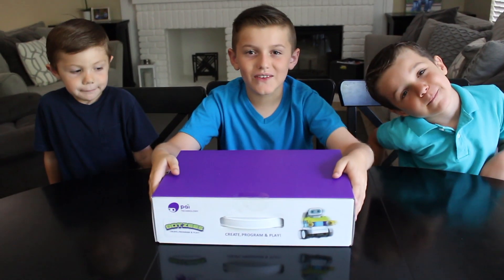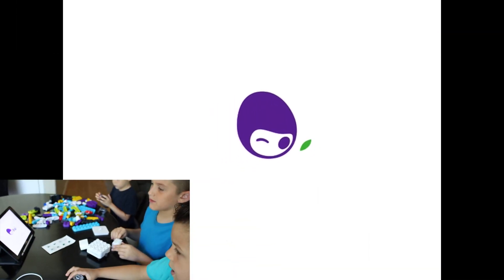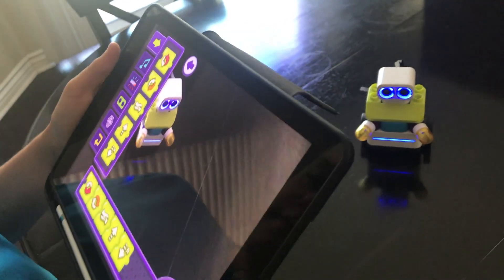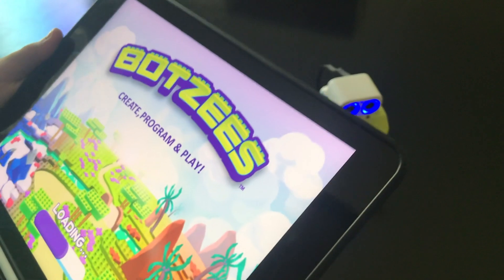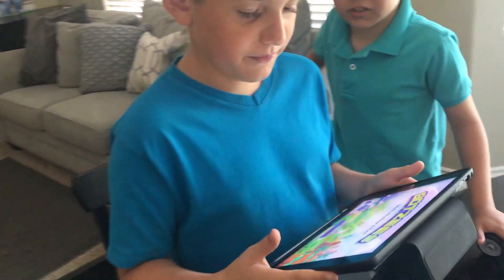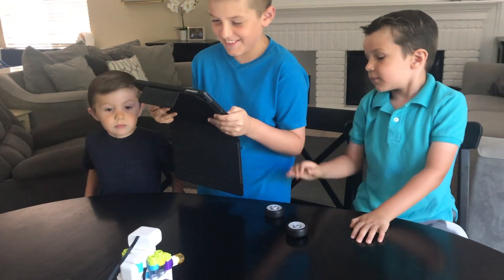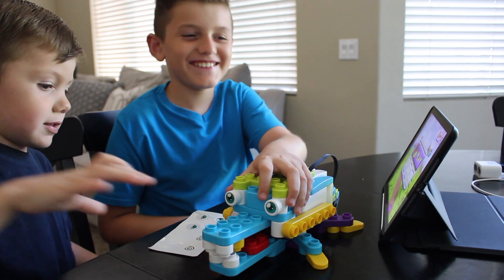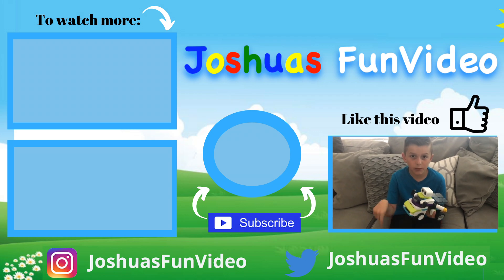Pai Technology Botzees Construction Set Educational STEM Toy Robotic Building learn coding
Pai Technology Botzees Construction Set Educational STEM Toy Robotic Building Coding learn with Augmented Reality.
Hello, today Joshua and his brothers unbox, review and have teamed up with Pai Technology for a very special giveaway on a Botzees! This construction set is pecfect for James who accidentally swallows small legos time and time again. Perfect for Jacob who loves robots and loves iPad apps and for Joshua who loves to game and tries to beat every game he starts to play.

Simply tag your friends that would love to play with Botzees
Botzees are cute programmable bots that you build and control using the latest in augmented reality. Botzees combines construction, creativity and coding to keep kids engaged and learning for hours.

Create, Program, Play
The Perfect STEM toy!
Botzees turns screen time into learning time and play time by offering kids the opportunity to build and code robots!
Large, colorful pieces created for younger, smaller hands! Combine the motors and sensor with rounded pieces to create fun robots!
This kit comes with 2 motors, 1 sensor, and all the pieces needed for endless play.
Up to 6 pre-designed Botzees can be built from each kit
Or, kids can create their own unique Botzees-the possibilities are limitless!

We enjoy reading what you liked and didn’t like or any suggestions you have.

These are Joshua's Fun Videos that contain a lot of new experiences, learning activities, playing and innovation from the creative mind of Joshua himself. He is often joined by his two younger siblings Jacob and James. Watch them as they show you different toys, games, amusement parks and family fun experiences. All content on this channel is family friendly and appropriate for all ages.